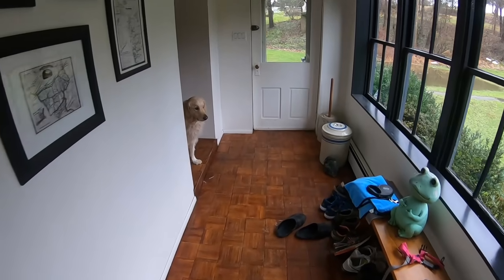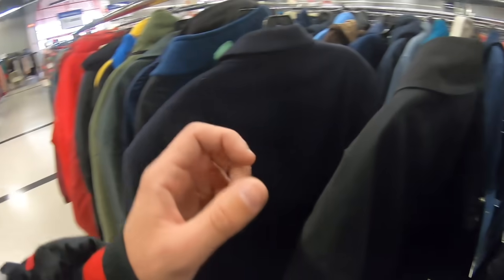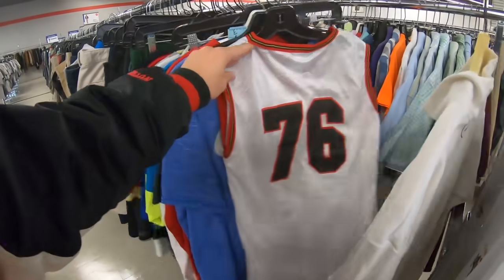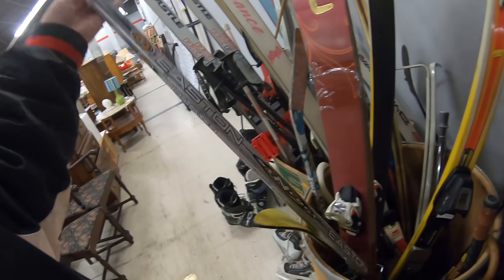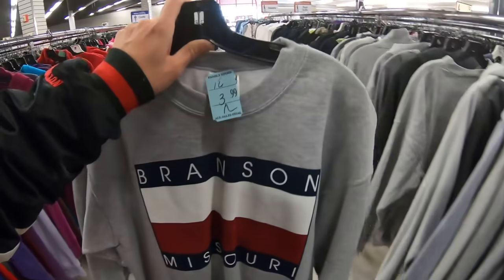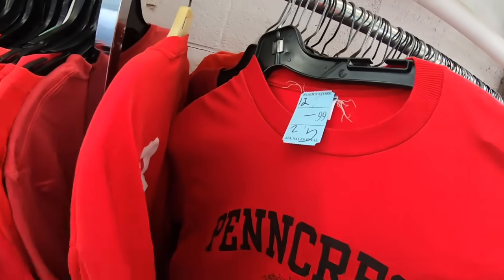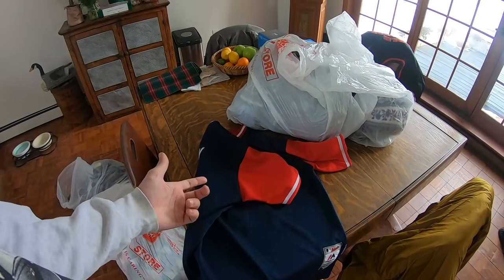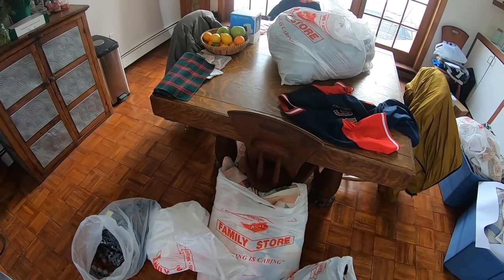Found $300 Sneakers At The Thrift! - GRAIL NIKES?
Welcome back to another trip to the Thrift with yours truly Taco Stacks. Never thought I would see these, are they a past or a blast?